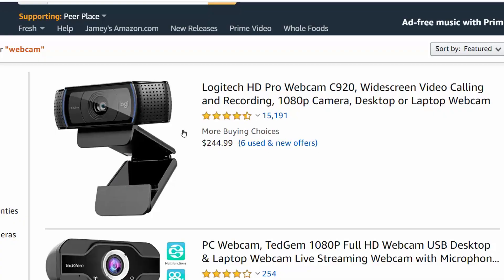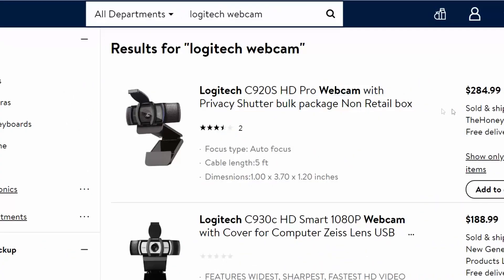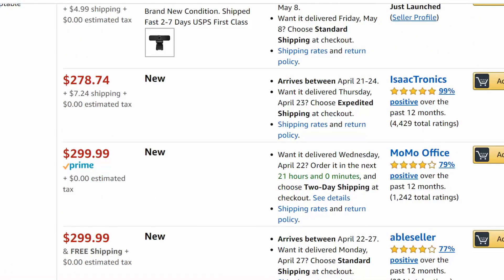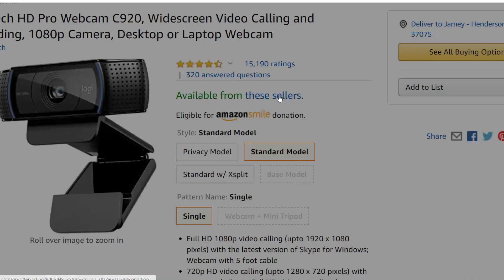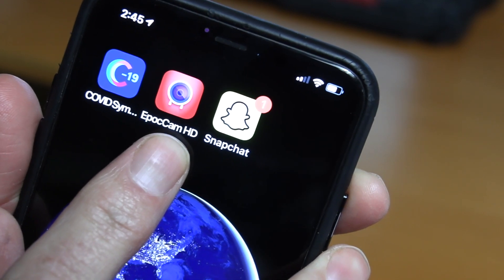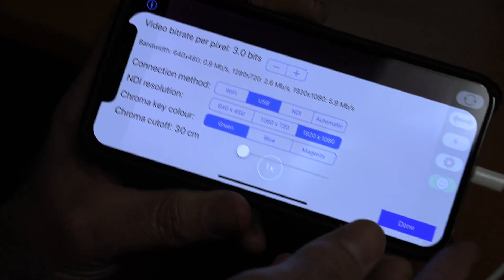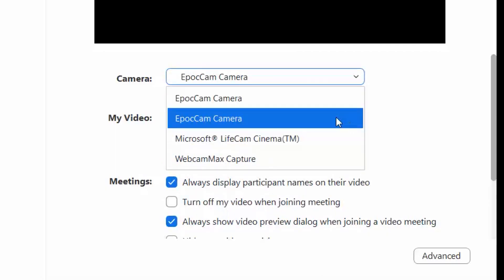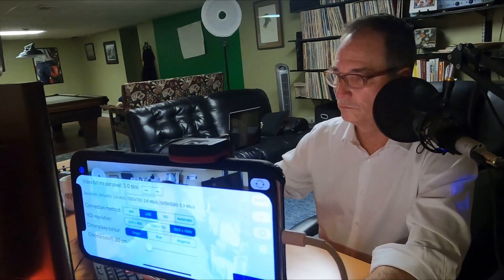Can't find a webcam for your Zoom meeting? Try this app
You know about run on toilet paper the past couple of months but there's a shortage of another item that might surprise you. Webcams or webcameras are hard to find and almost impossible to find at a fair price.

 You can blame the coronavirus pandemic, sending millions of people to work from home. And on top of that, kids are having school with their teachers, and it's all happening on Zoom or Skype. The last few weeks, people have been buying webcams like a 24 roll pack of Charmin.

 If you look on Amazon, you might find some cheap Chinese webcams, but the better webcams from Logitech and Microsoft are either hard to find, or marked up.

All of the webcams listed on Amazon and Walmart are sold and or shipped from 3rd parties. And those sellers are getting what they can. This Logitech webcam was $40 at Amazon last summer. Today, it's $254 and will take almost 3 weeks to get here.

If you need a webcam right away, your phone will work.

EpoCam is a desktop and mobile app that turns any phone into a web cam. Connect your phone to your computer through WiFi or a USB. You'll need to download a program for your computer that connects to the phone's app. When you log into Zoom, Skype or any other streaming service, the EpoCam will show up as a camera option.

I used it for a Zoom meeting the other day. I put the phone on a tripod, but you can prop it up on your desk. By using the front facing camera, It's high definition, 4K even. You can connect audio through the phone and the EpoCam as well but you have the option to add a microphone.

If you have a laptop, you most likely have a webcam built into the screen's frame. EpoCam is primarily for desktop computers. If you have an old smartphone lying around that isn't being used, it'll make a good webcam to use permanently. EpoCam is an $8 app for iPhones and $5.50 in the Google Playstore for Android devices, which is a lot less than you'd pay for true web cam. There's also a free version with fewer bells and whistles.

Oh, since it's in 4k, you might want to fix your hair and put on makeup for that next business meeting or presentation over Zoom.